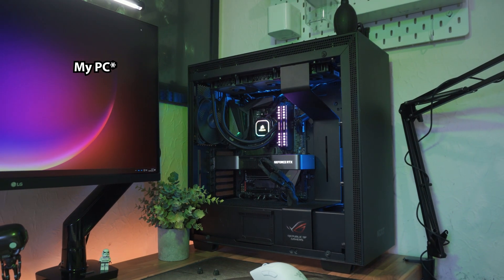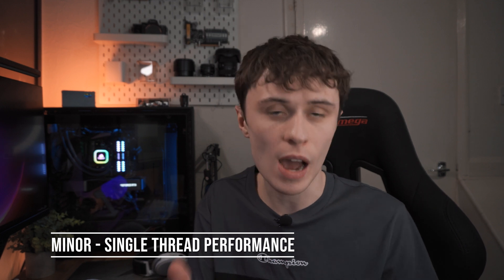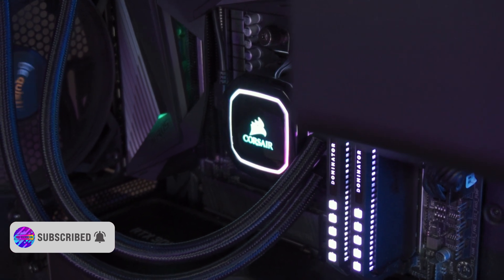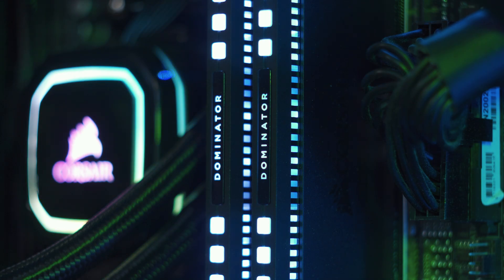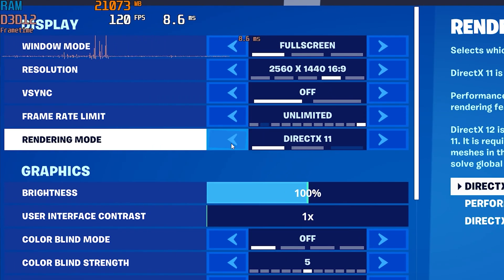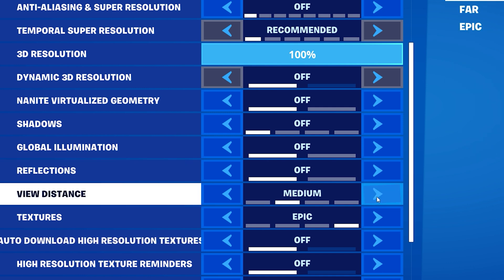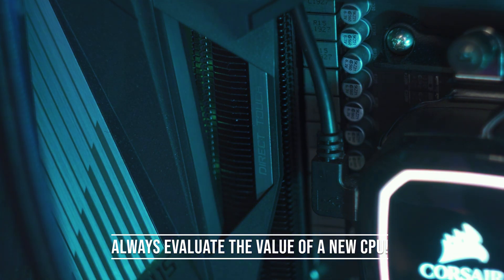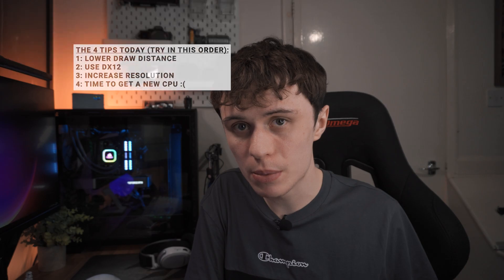My PC Has Some Issues! CPU Bottlenecks Explained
So, my PC has an issue. My 3950X is holding back my RTX 3080 in some games. In this video, I'll go over how to limit the effects of a CPU bottleneck!